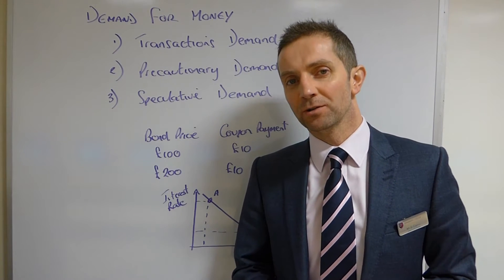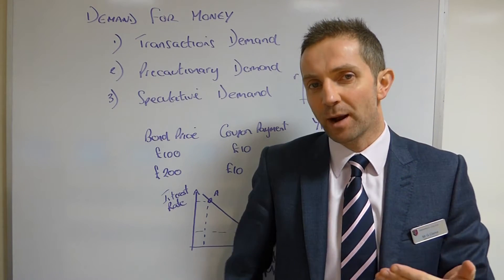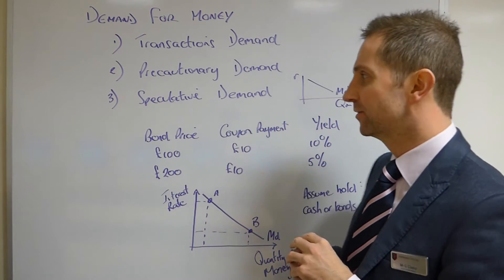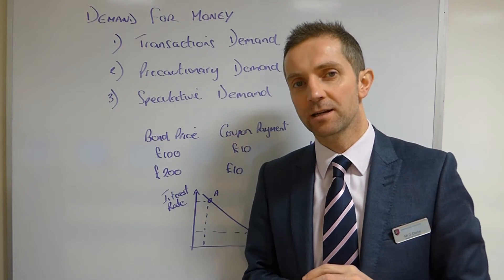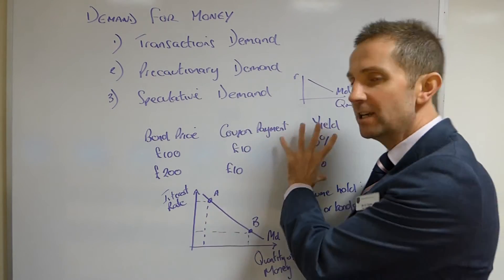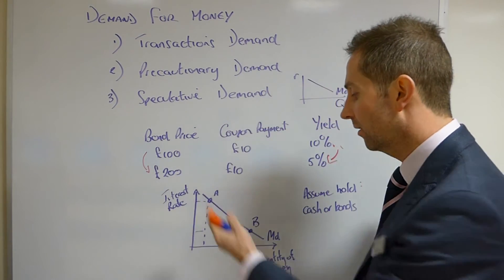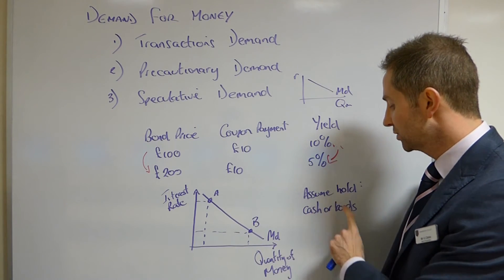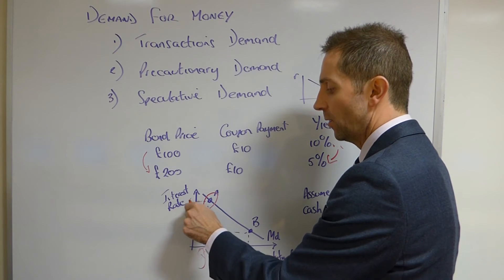Bond prices, bond yields, and the money demand curve